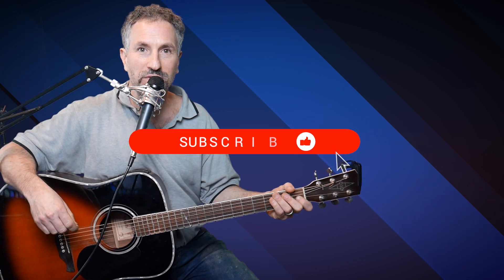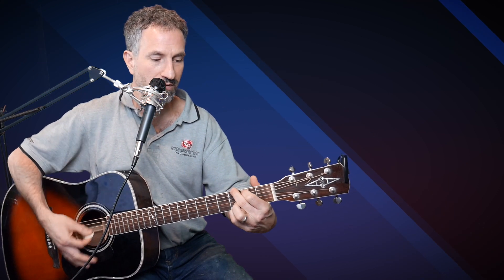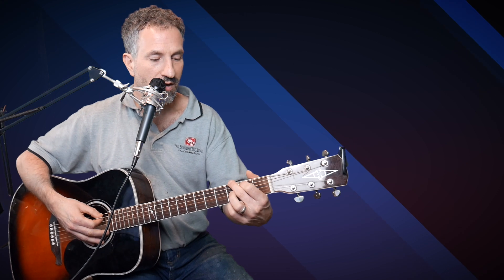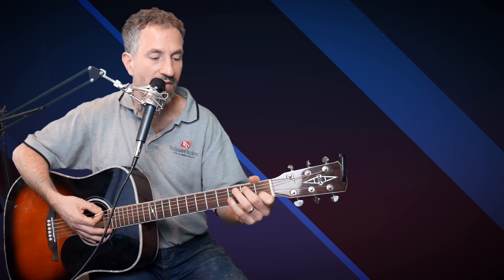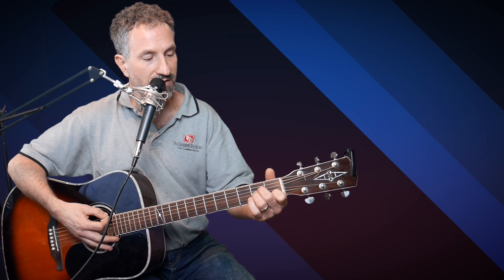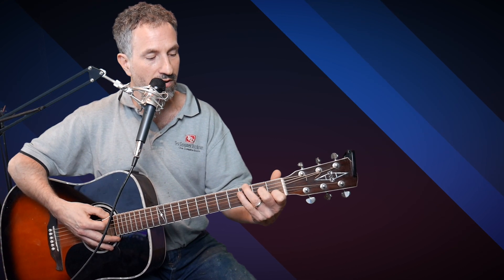Creedence Clear Water - Have You Ever Seen the Rain - Guitar Lesson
In this video, I show how I play "Have You Ever Seen the Rain?" by Creedance Clearwater on acoustic guitar.